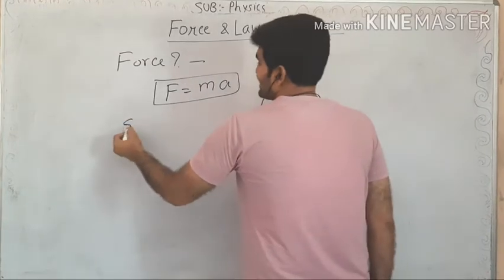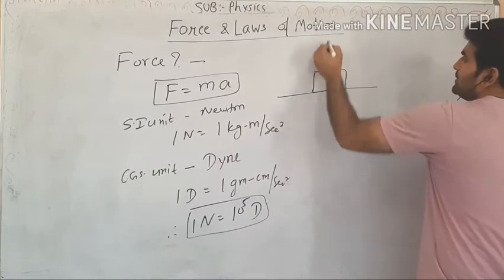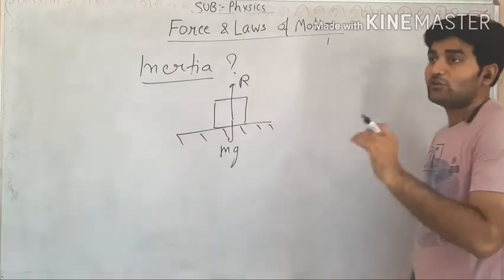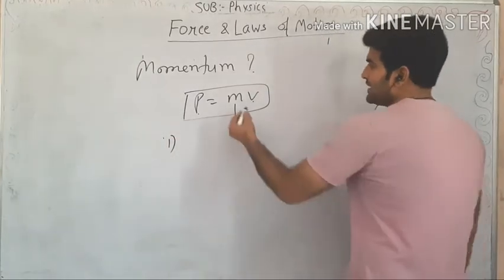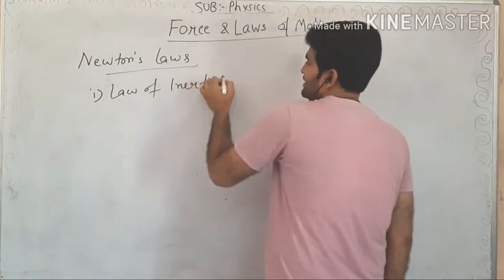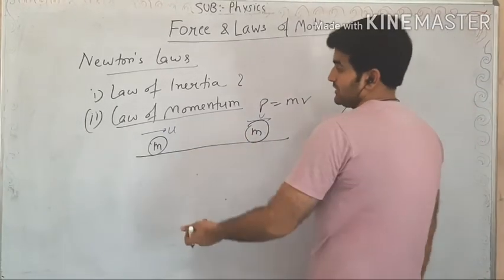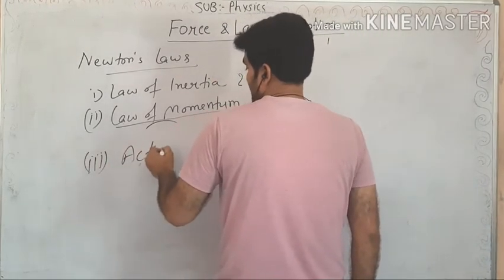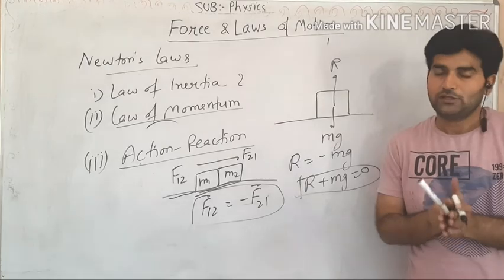Force & Laws of Motion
For junior classes (Physics)